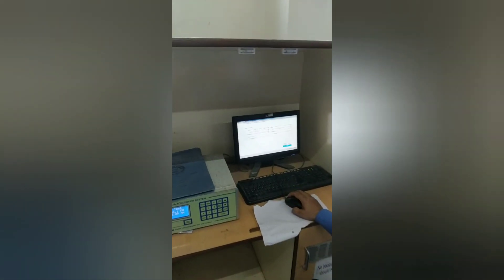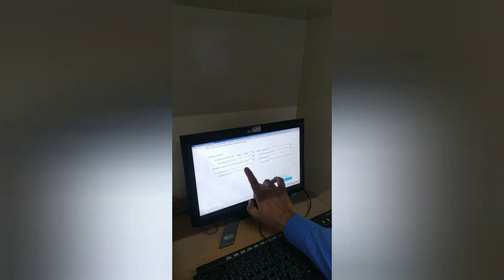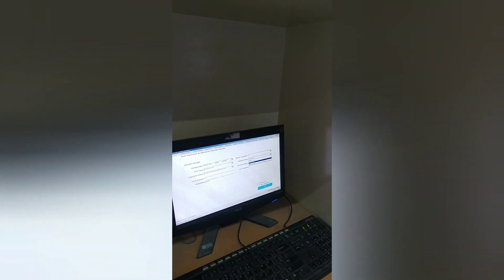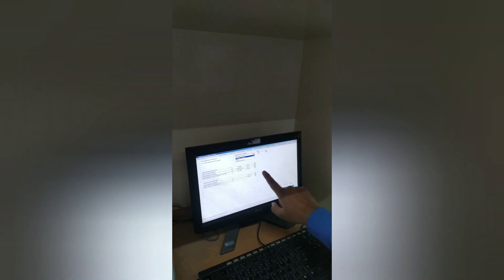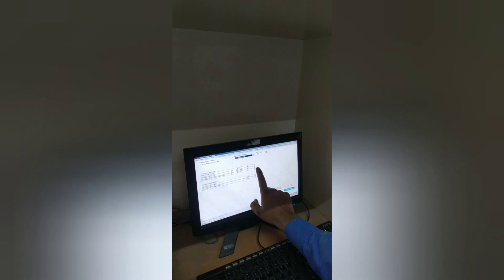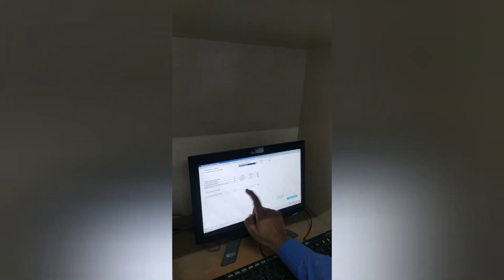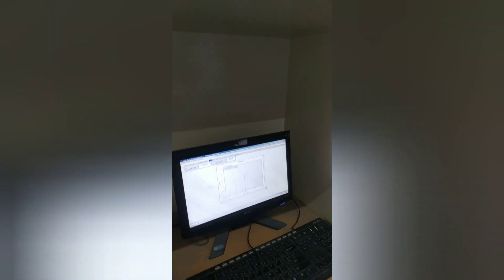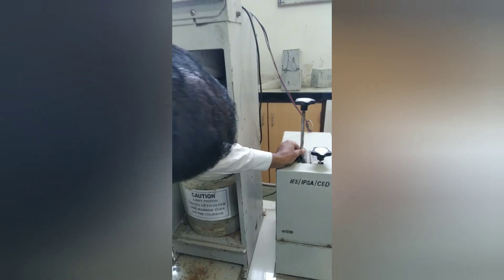Core cutter test of concrete